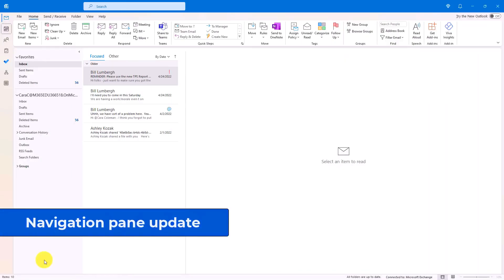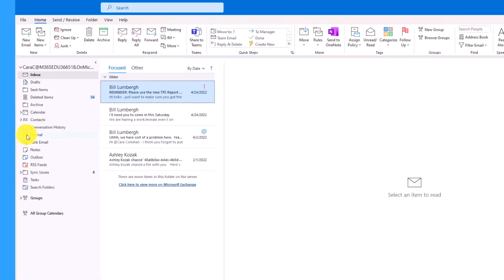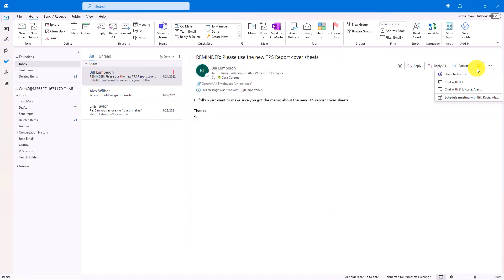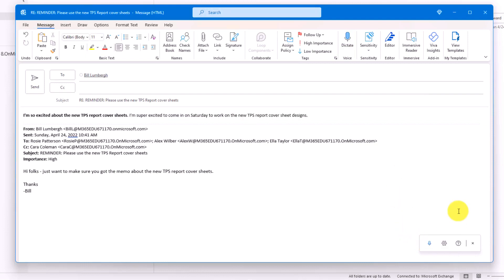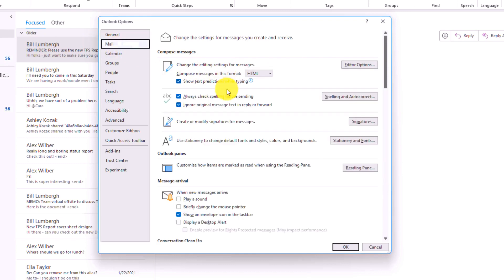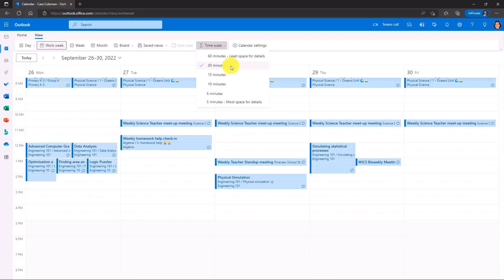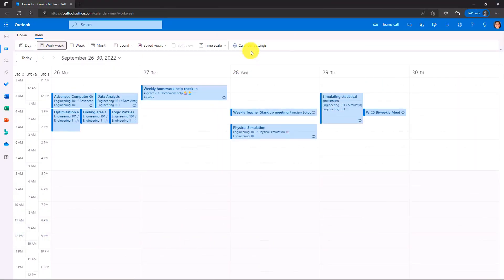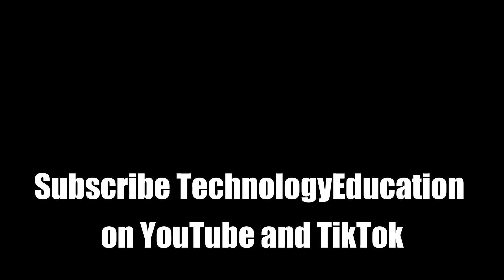Top Microsoft Outlook tips and tricks 2023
Microsoft Outlook tips and tricks for the new year 2023. See how I use a spreadsheet to track my daily tasks, and take full advantage of Outlook's automation features to automate email, calendar and other tasks. With this video, you'll learn how I use a spreadsheet to track all of the time-sensitive tasks that need to be done each day. I'll also show

microsoft office outlook is the best way to collaborate with your team. Many of us use it as our primary mail client as well. In this video, I'm going to show you how to do some basic and advanced tricks in microsoft outlook. I'll also show you how to use some magic tricks to get more out of your outlook when working on the computer.

Learn how to take advantage of Microsoft Outlook as a powerful tool for sales and marketing. Use it to build email lists, organize and track leads, optimize buyer personas, create CRM databases and much more.